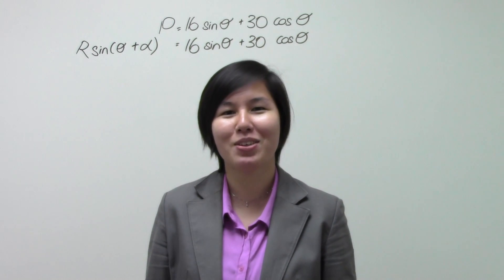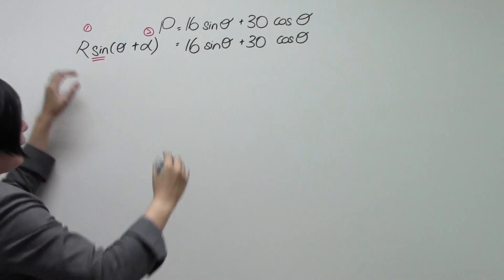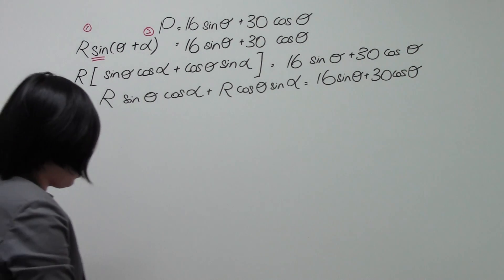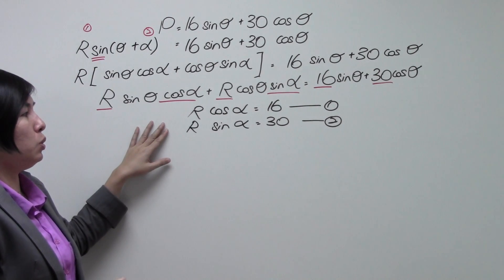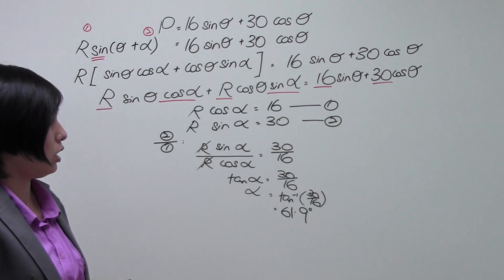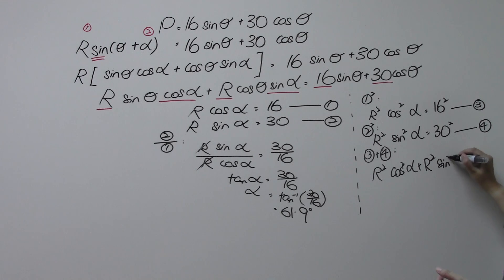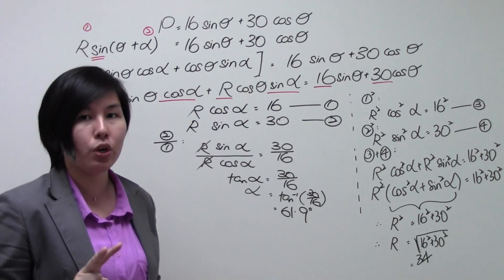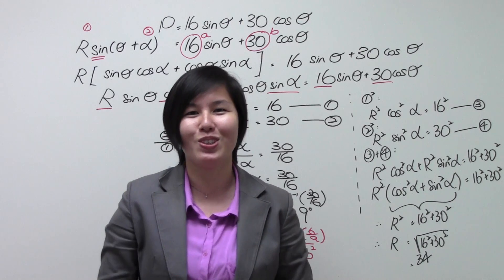GCE O-Level A-Maths: Trigonometry R-Formula (Full Working)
Content: Full working on the derivation of R-Formula. In some schools, students can apply the two formulas directly but in other schools, some students must go through the entire derivation.

Content of video is based on Singapore GCE O-Level Additional Mathematics syllabus (4047)